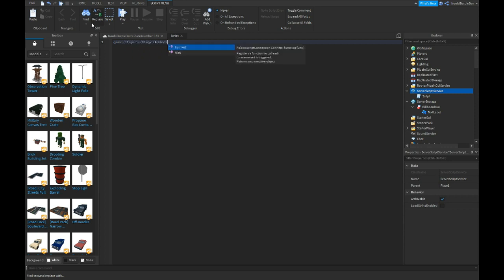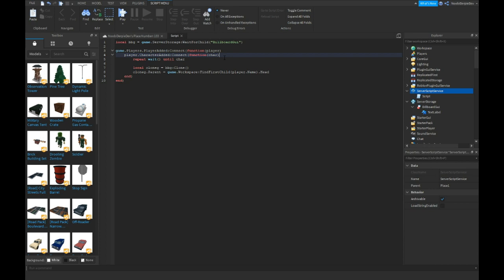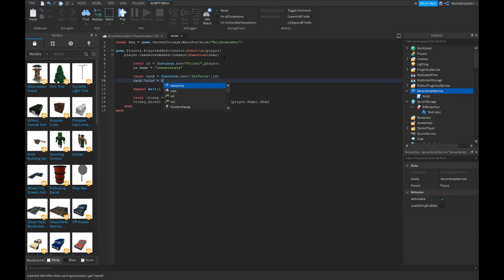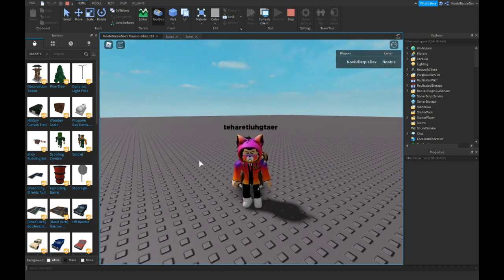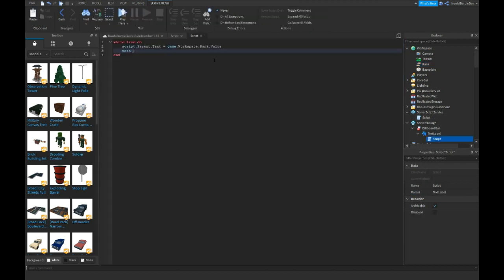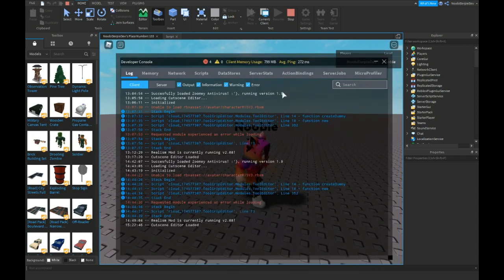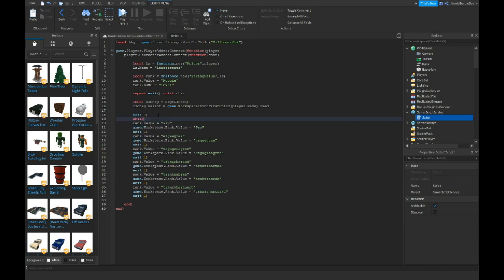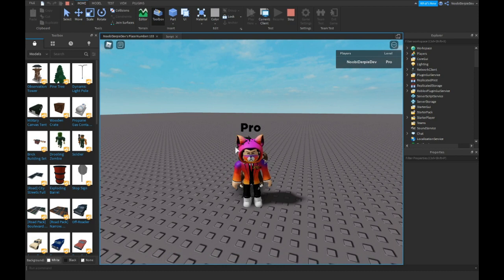ROBLOX STUDIO | How to make a Leveling System (with Nametags)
📷 In this tutorial I will be making an advanced leveling system inside of ROBLOX Studio.